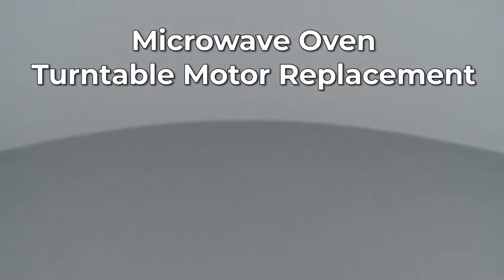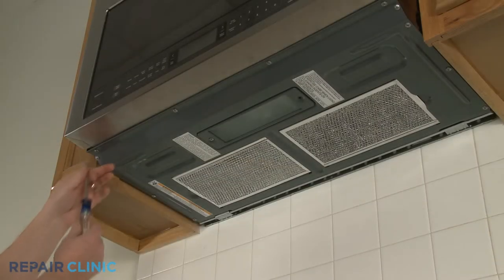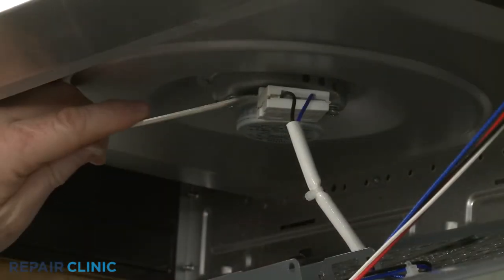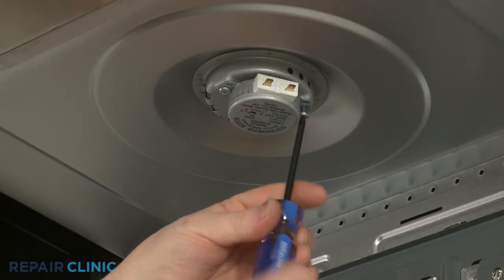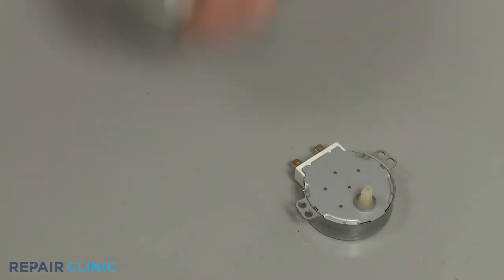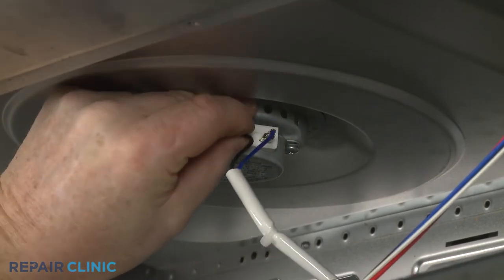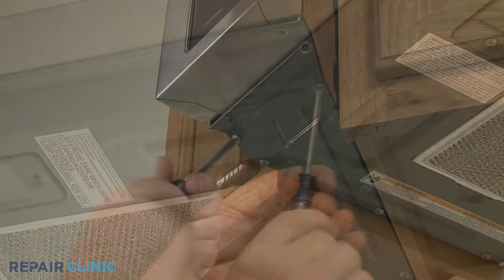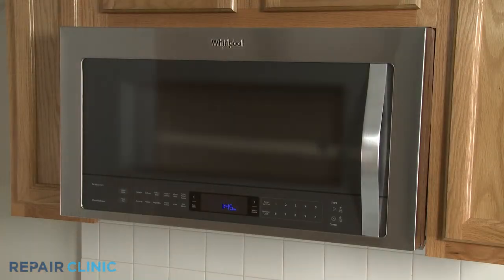Whirlpool Microwave Oven/Hood Combo Turntable Motor Replacement W10642989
This video provides step-by-step repair instructions for replacing the turntable motor on a Whirlpool microwave oven/hood combo (Model WMH73521CS6). The most common reason for replacing this part is if the turntable will not rotate.

Whirlpool